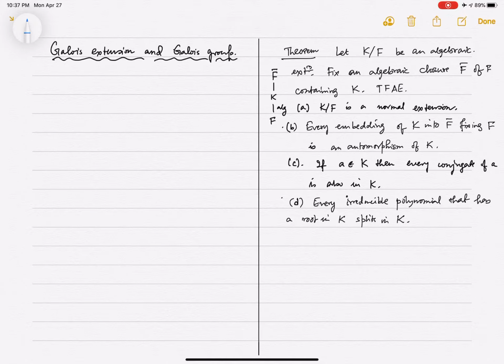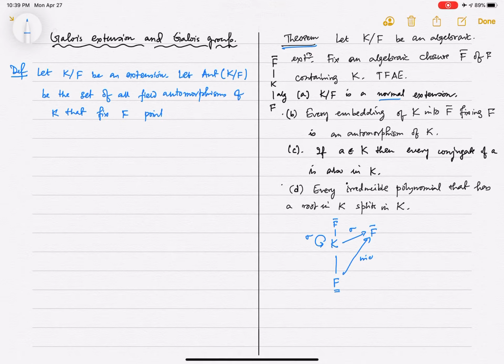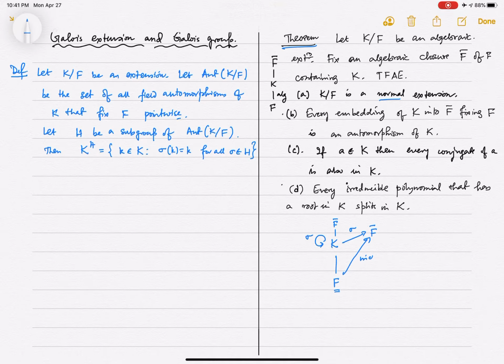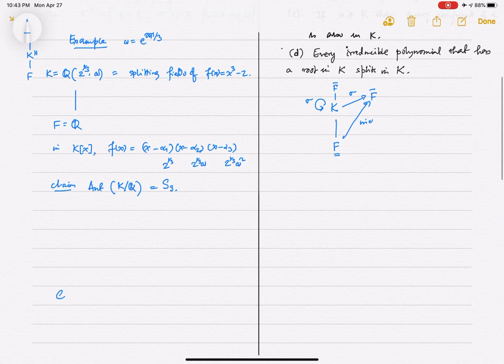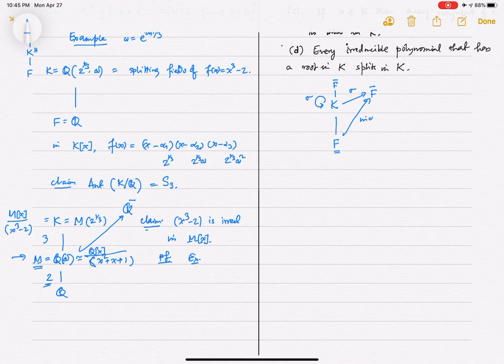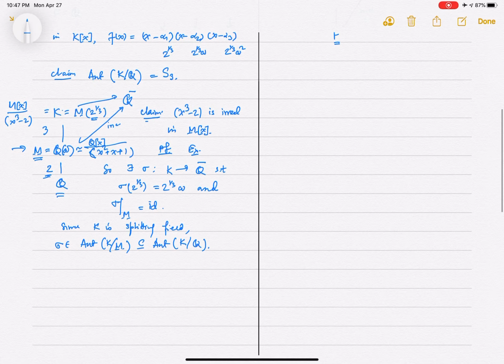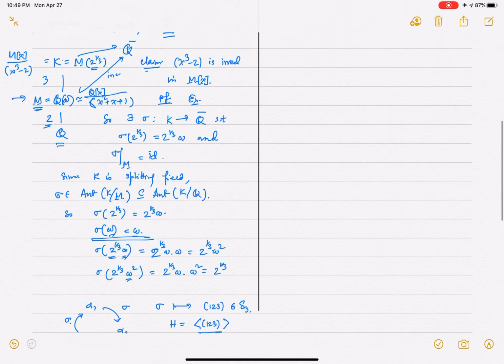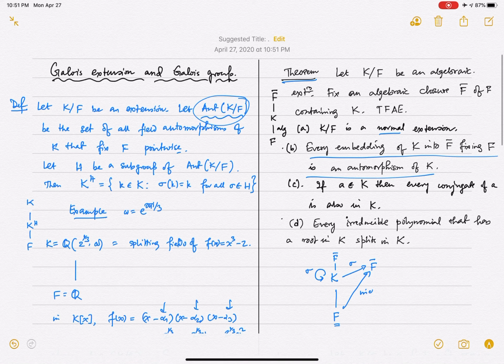503-04-29-2020-part-2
Galois extensions and Galois group